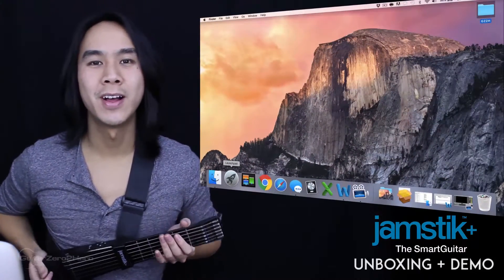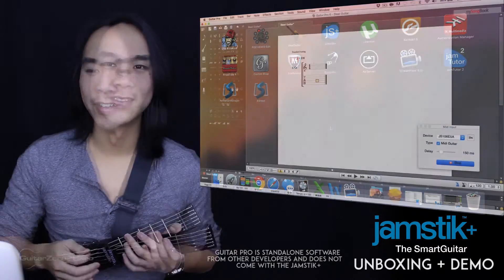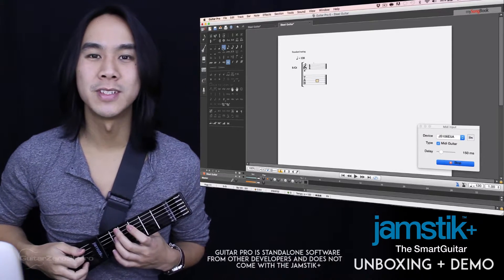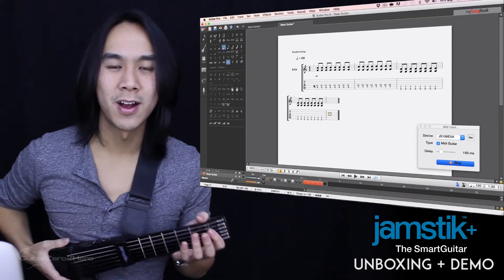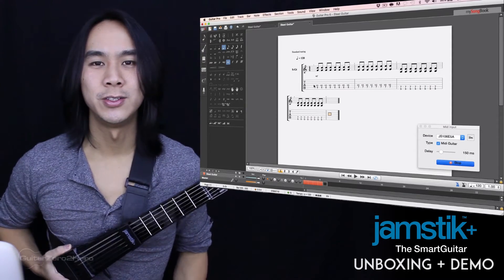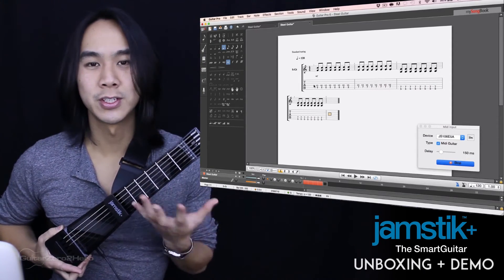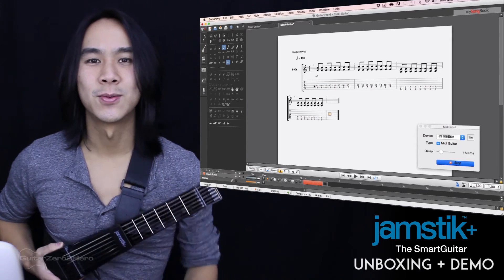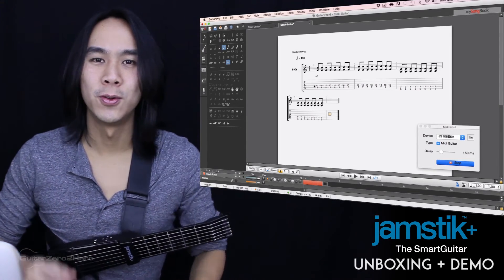Transcribing & Composing with Guitar Pro 6 | Jamstik+ Smart Guitar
The jamstik+ is a great tool for transcribers to save time tabbing out their guitar music. Dave Tran from GuitarZero2Hero demonstrates tabbing music on the jamstik+ with Guitar Pro 6